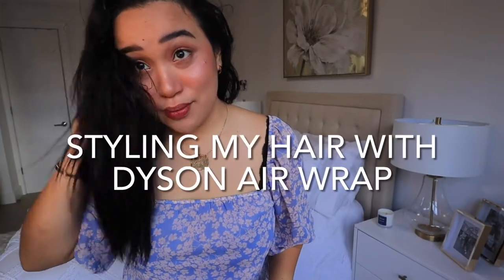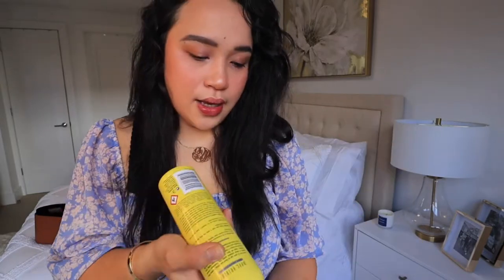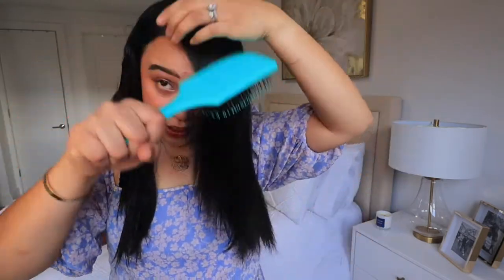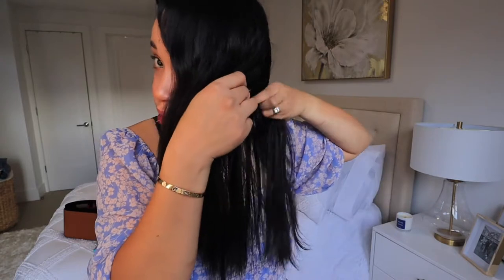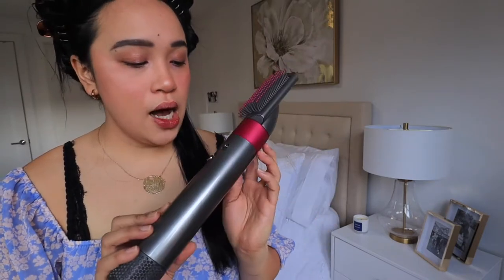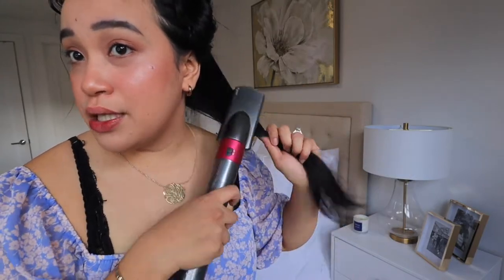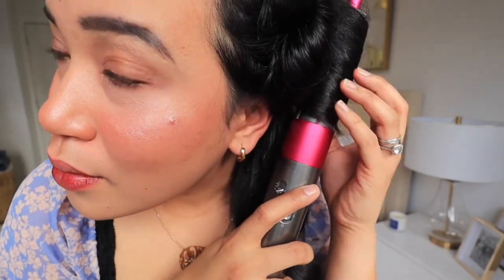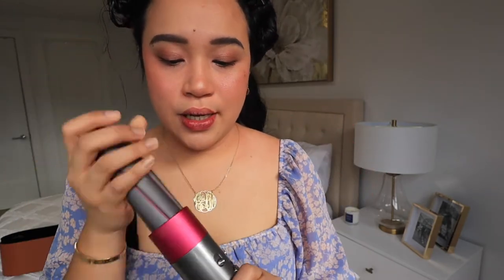Styling with my Dyson Airwrap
How I maximize my Dyson Airwrap Styler